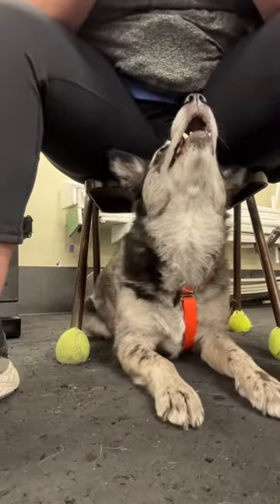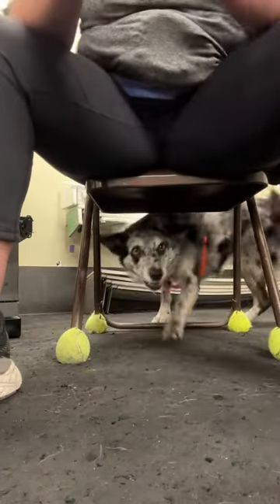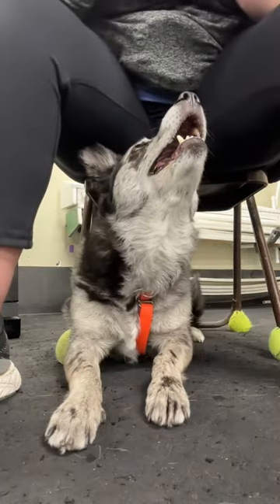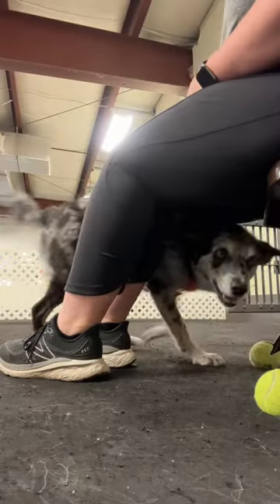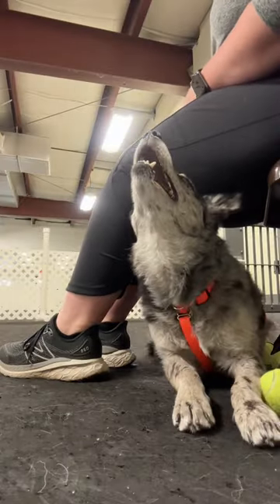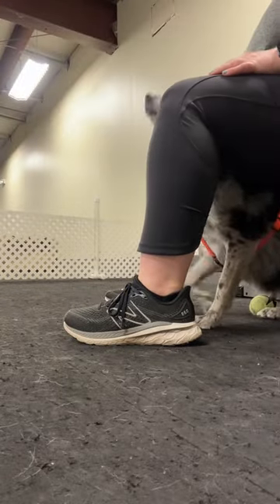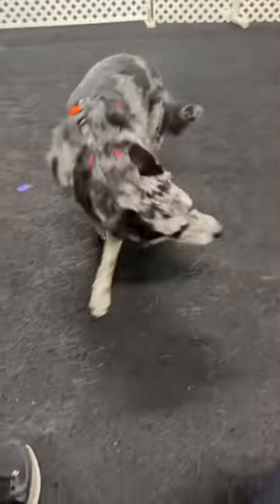Keep Your Service Dog Safe by Teaching Them to Tuck in 4 Different Ways!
Protect your service dog in tight spaces. These four ways of getting your dog tucked under your chair can be helpful to train. Some are best for public transport like on a bus, while others work well for movie theaters and restaurants. Training a few different tucking behaviors can come in handy!

VD: woman tucks her dog under a chair from front to back, from left to right under her legs, from in front of her backing straight up, and by spinning into position between her legs.

Harnesses/Packs:
👉🏽 Blue-9 Balance Harness
👉🏽 Ruffwear Switchback

Leashes
👉🏽 Bold Lead Design Leather
👉🏽 Blue-9 Multi-Function Leash

Treat Pouches:
👉🏽 Ruffwear Treat Pouch Bully Sticks

VD: dog does obedience and jumps on and off a veterinary exam table. The dog is a tri-colored blue heeler mix with an orange harness.